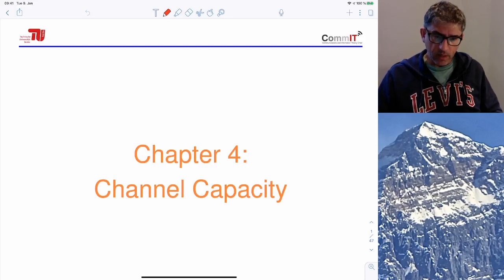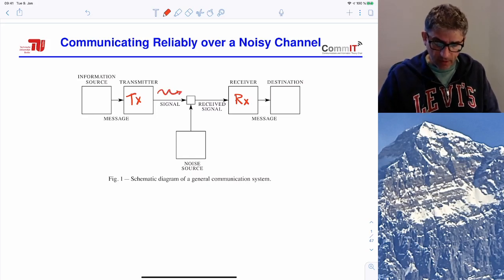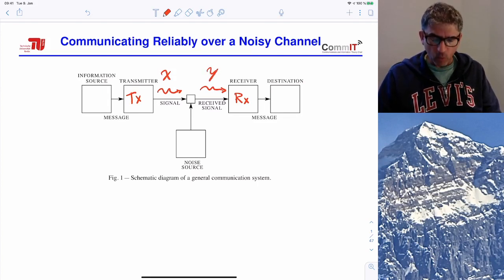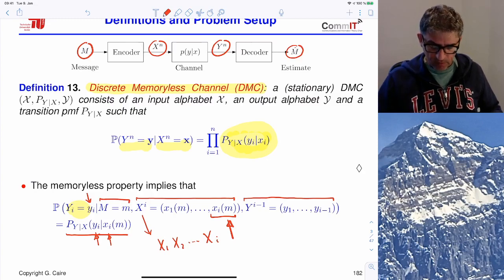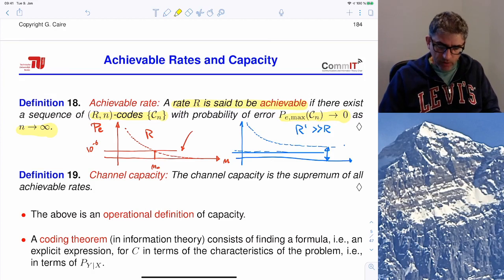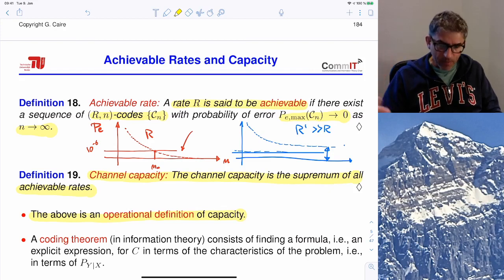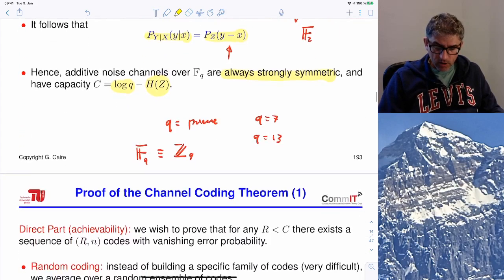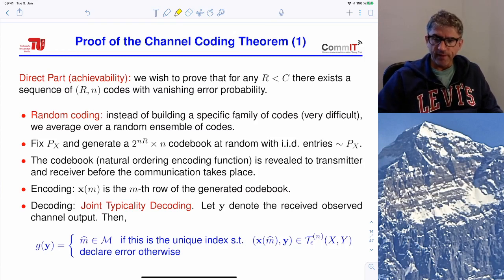2020-05-12 Chapter 4 Part 1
Video Lecture of Chapter 4 Part 1